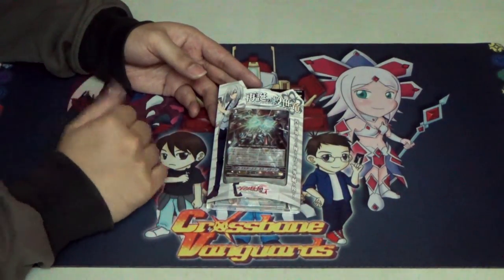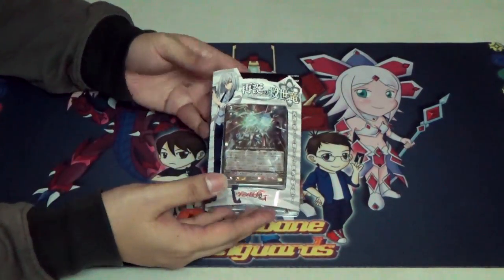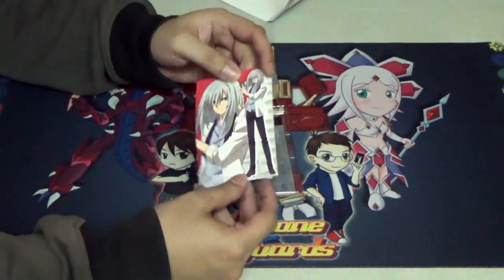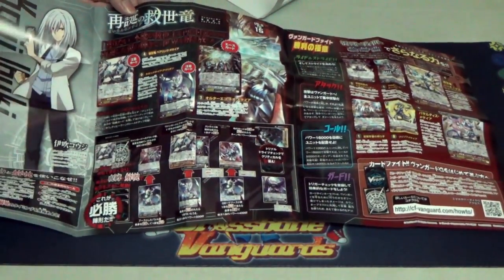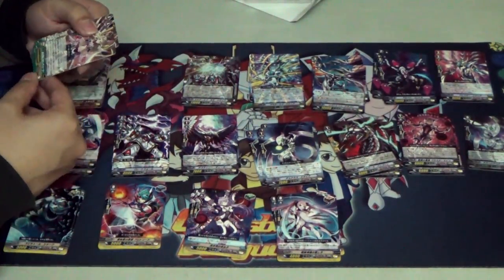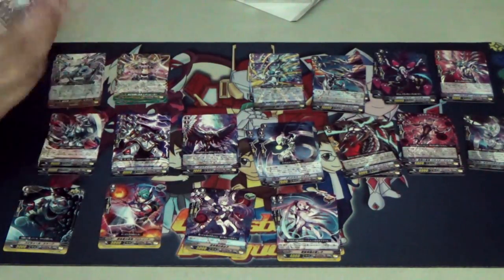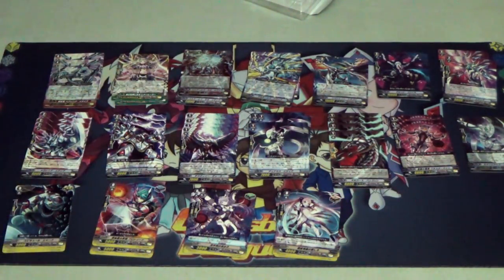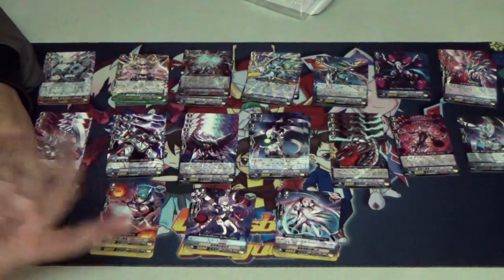Today on Crossbone Vanguards! - Messiah Dragon of Rebirth (VG-G-TD15) - Overview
The cycle of Lock and Unlock is everlasting.

The Messiah returns in a brand new trial deck of G-TD15, alongside the new season of Dragonb- I mean Cardfight Vanguard GZ anime. Join ZaCaptain (and only ZaCaptain) as he looks inside the new gifts of the reborn Messiah!